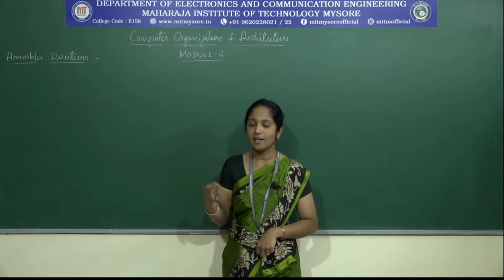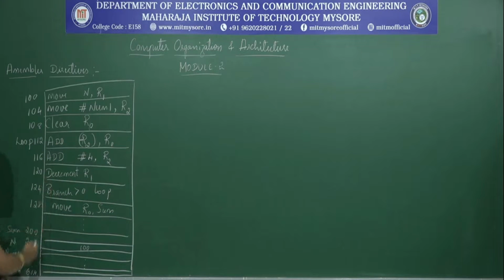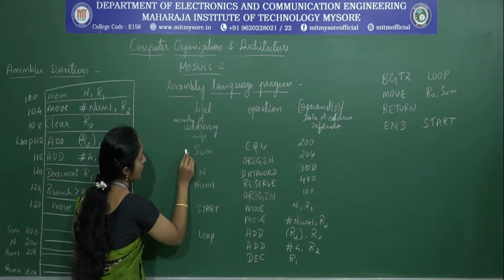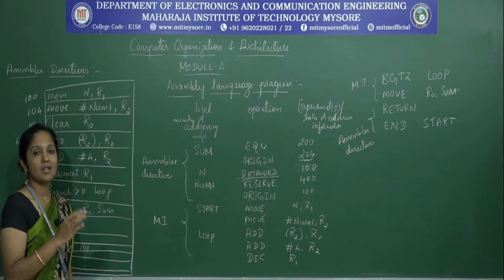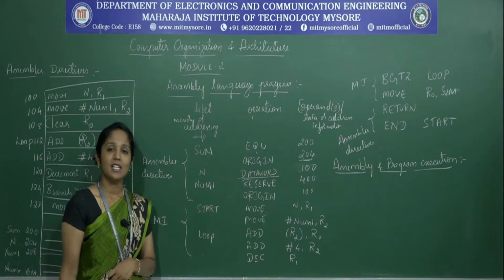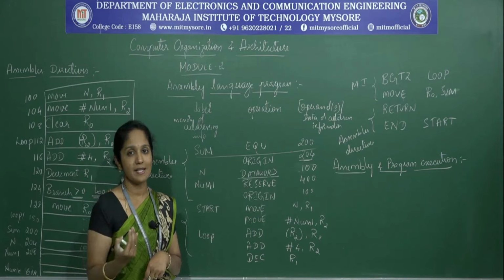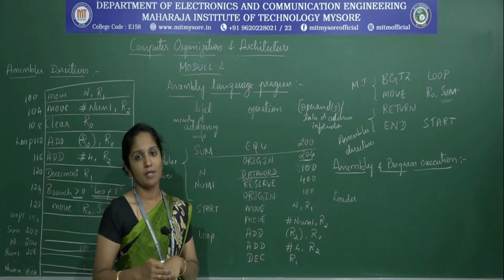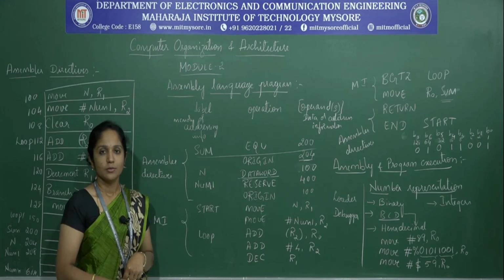Computer Organization and Architecture _ Assembly Language / III ECE / M2 /S3